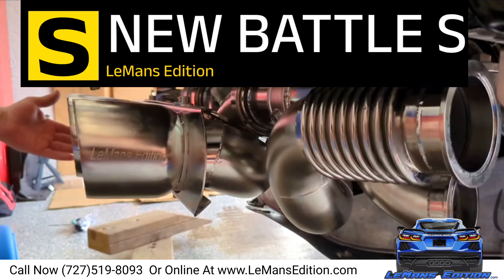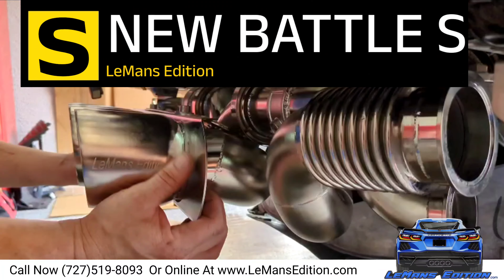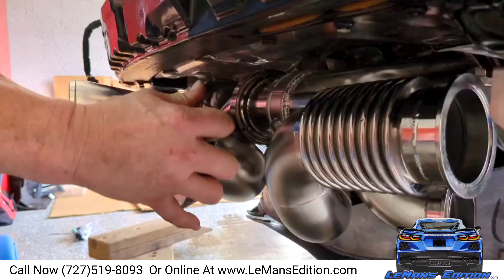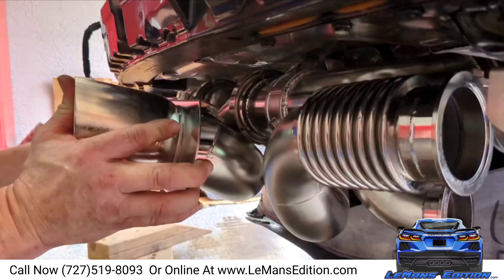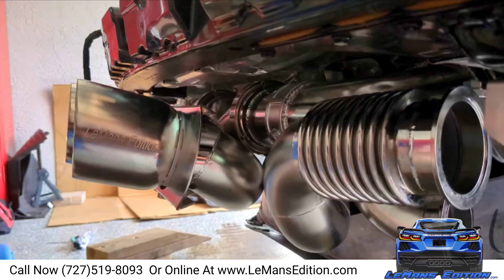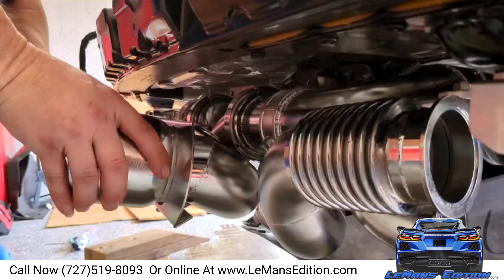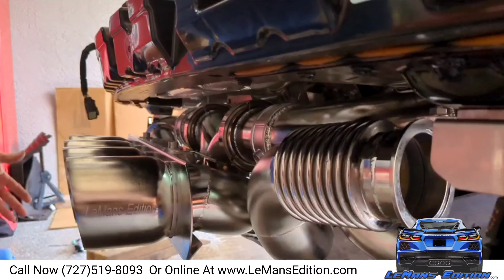C8 Corvette Center Exit Exhaust. To Tilt or Not To Tilt?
With the LeMans Edition Exhaust System, you now have the option to tilt your tips for that aggressive look or keep them straight for a more OEM look! The choice is YOURS!